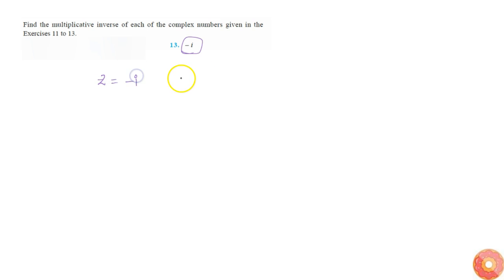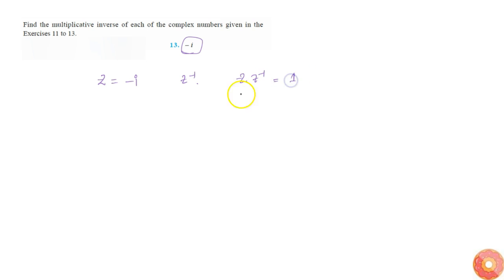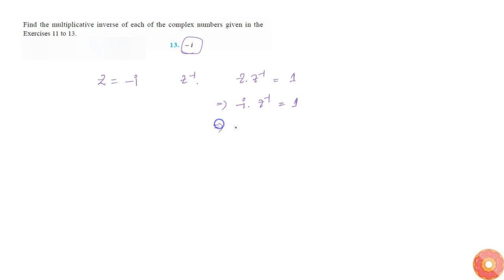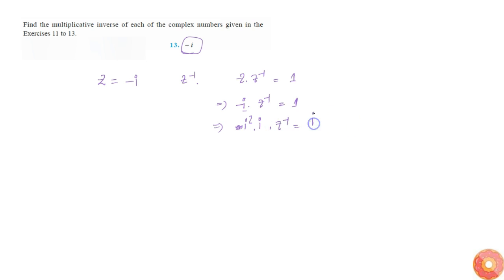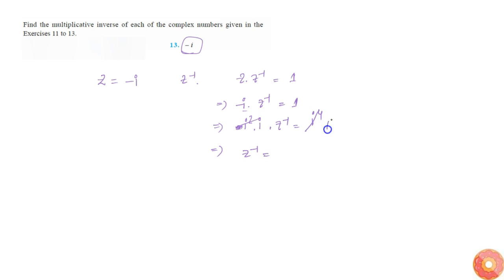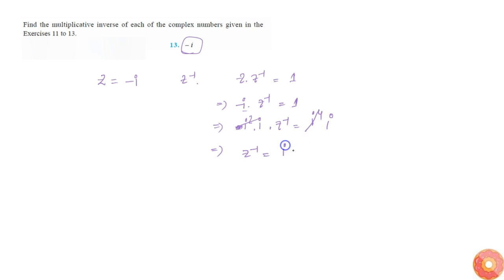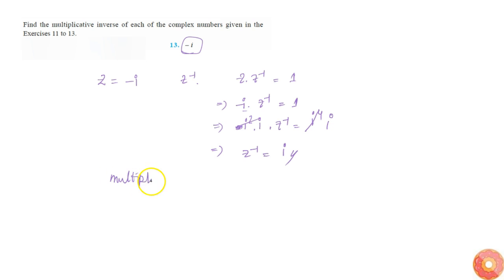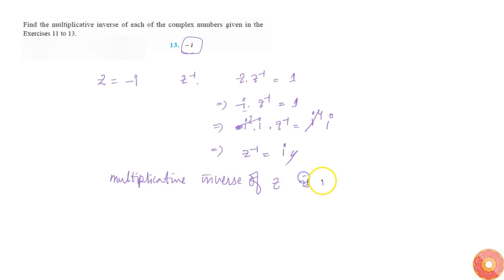Find the multiplicative inverse of the complex number ` i`...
Question From - NCERT Maths Class 11 Chapter 5 EXERCISE 5.1 Question – 13 COMPLEX NUMBERS AND QUADRATIC EQUATIONS CBSE, RBSE, UP, MP, BIHAR BOARD

3. Express of the complex number in the form `a + i b` . `3(7 + i7) + i(7 + i7)`...

4. Express of the complex number in the form `a + i b` . `(1 - i) - (- 1 + i6)`...